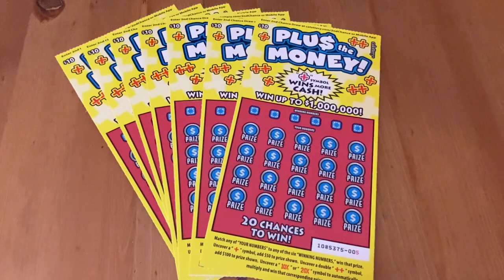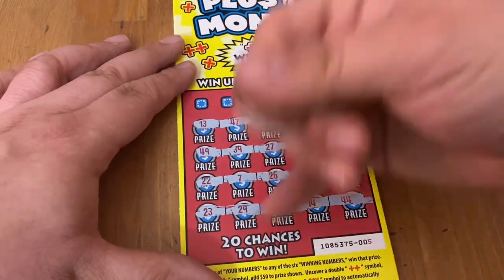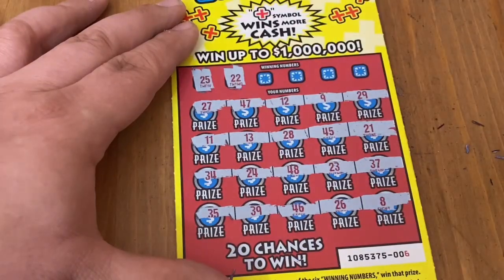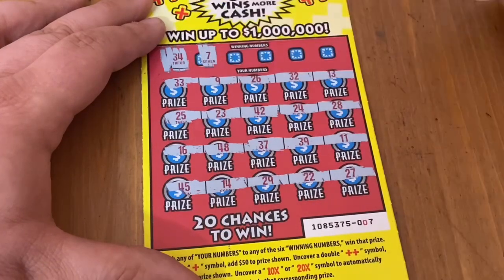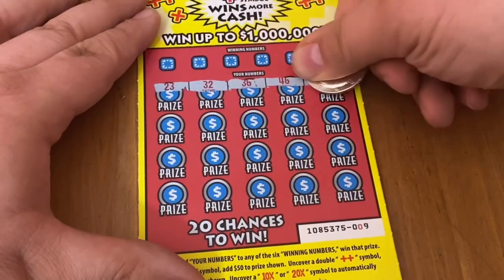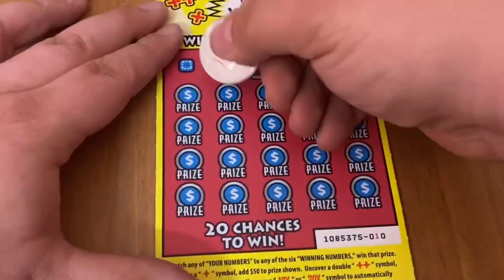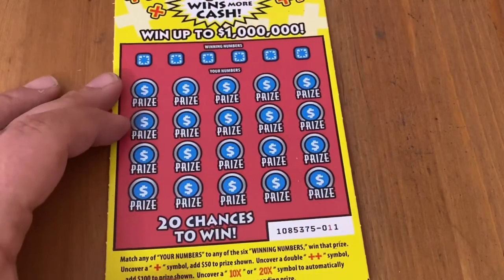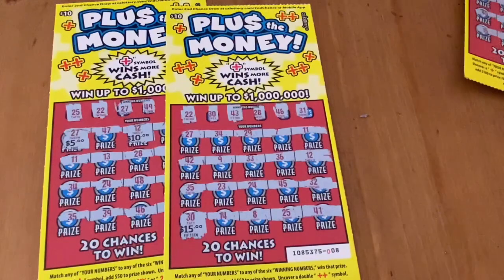Plu$ the Money Tickets‼️ California Lottery Scratchers🤞🍀🍀🍀